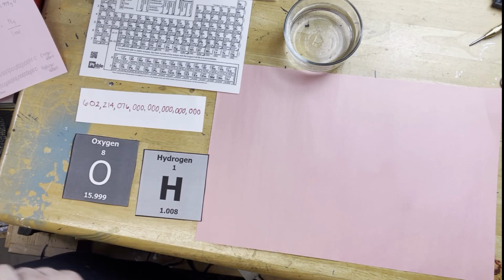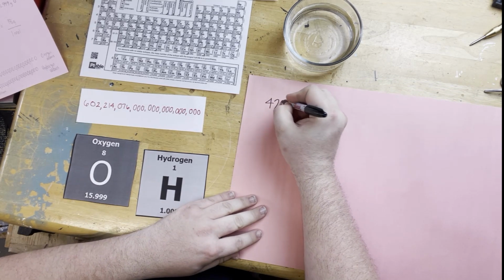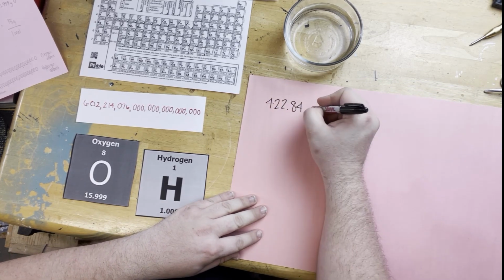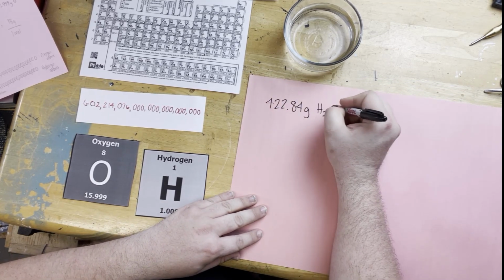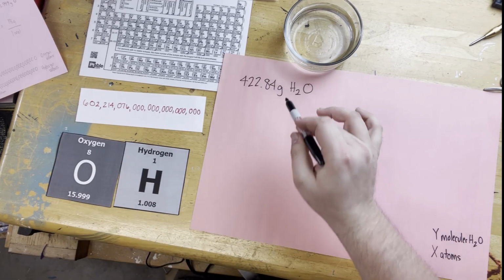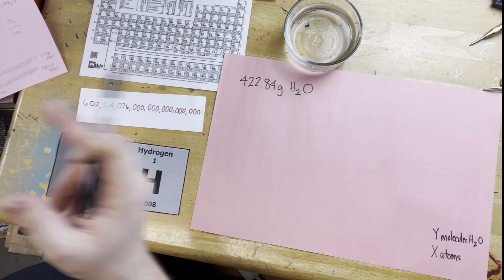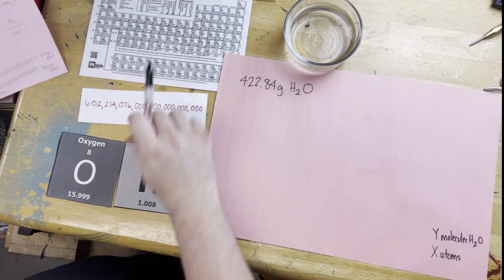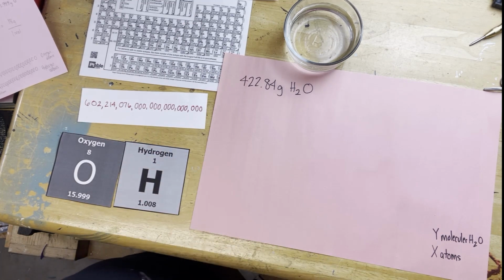How many atoms are in this?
Mr. Warden invites you into the workshop so he can provide some additional context for a future project: The Asparagus Project. Mr. Warden’s Workshop is a 501c(3) public educational charity dedicated to facilitating learning through community, as well as pursuing passionate and varied interests through projects.